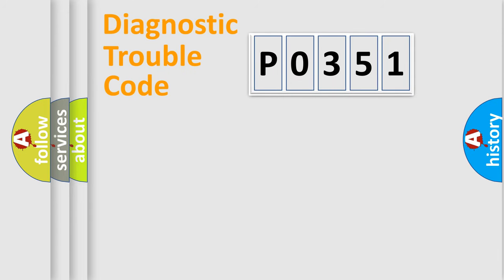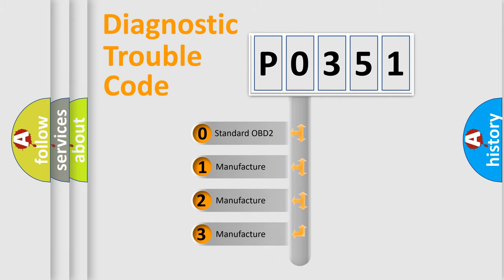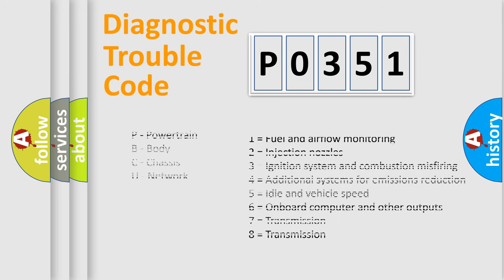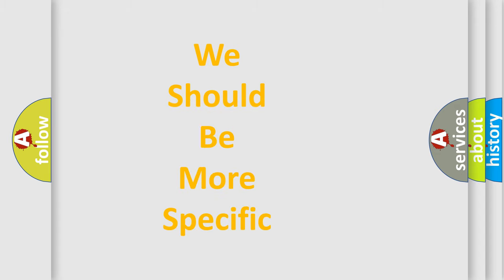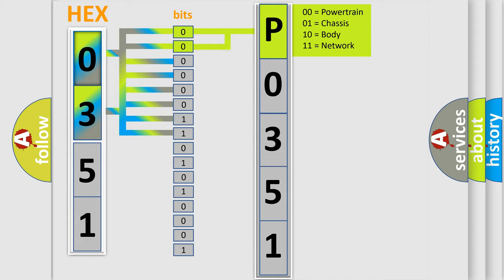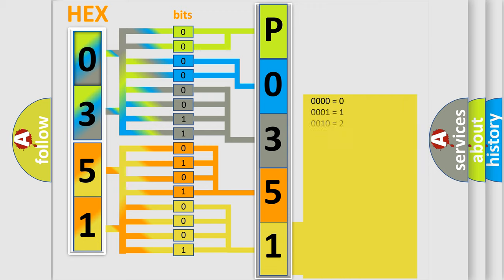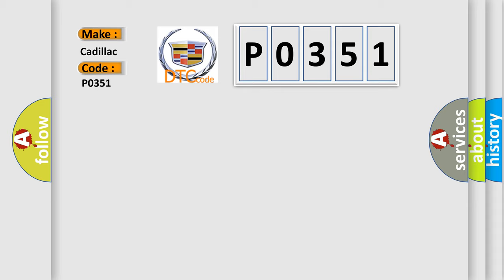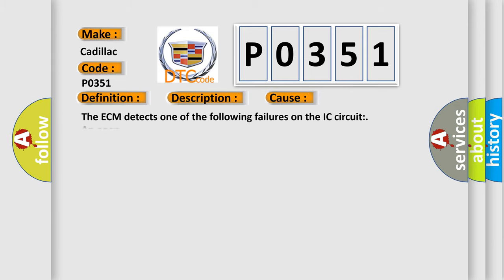DTC cadillac P0351 Short Explanation